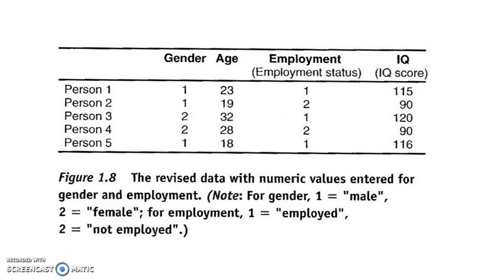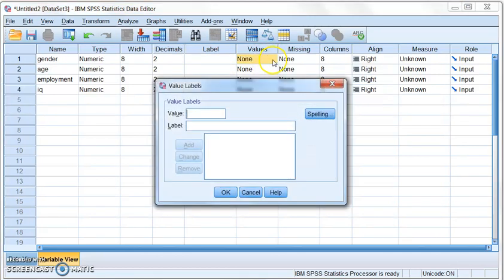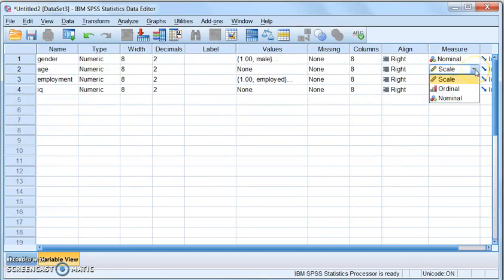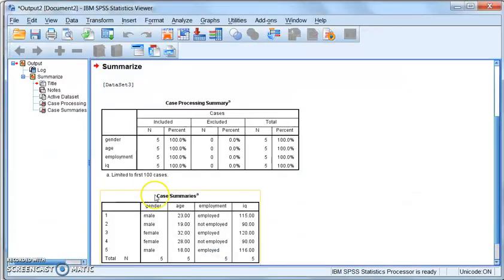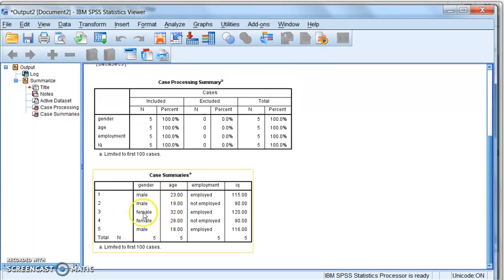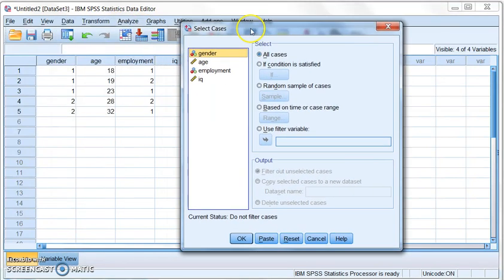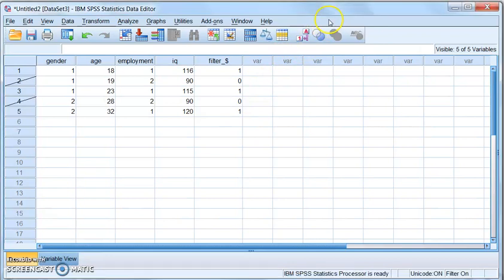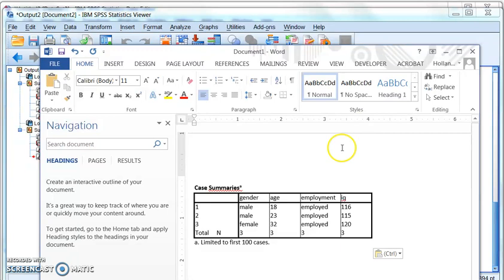SPSS 1 Chapter 1: Working with Files